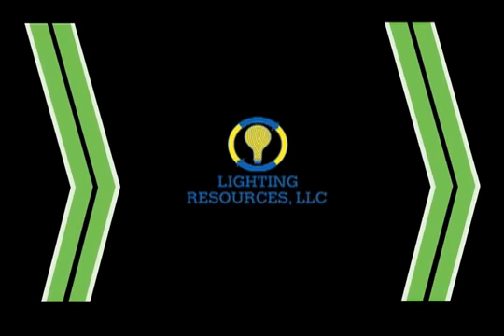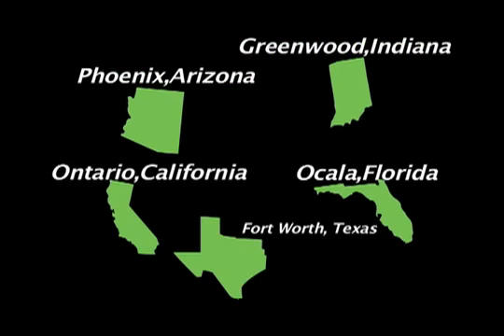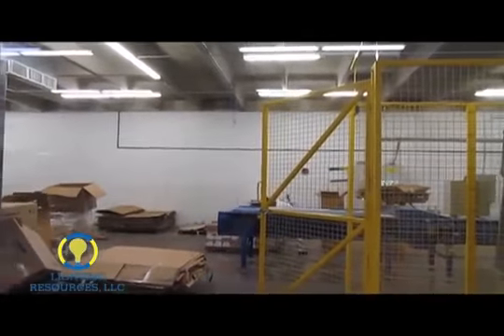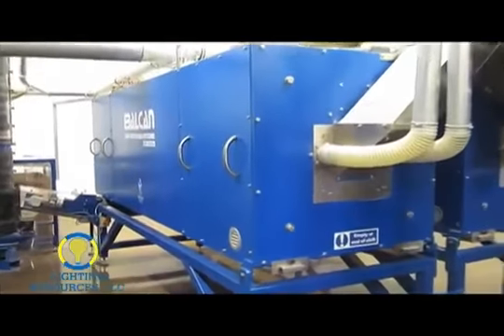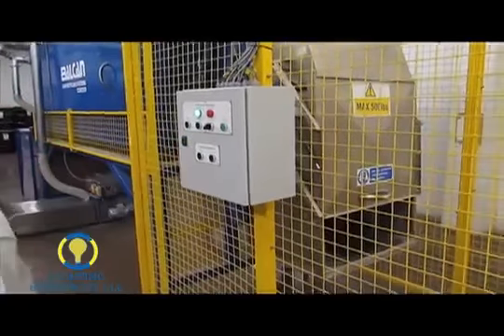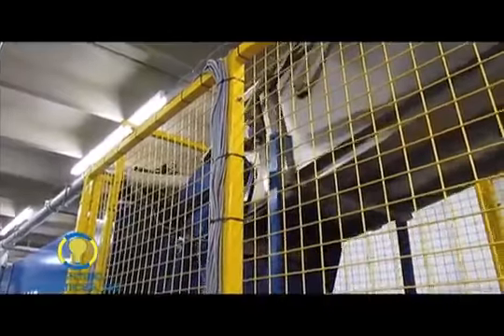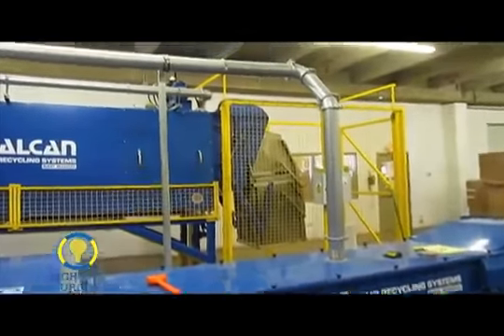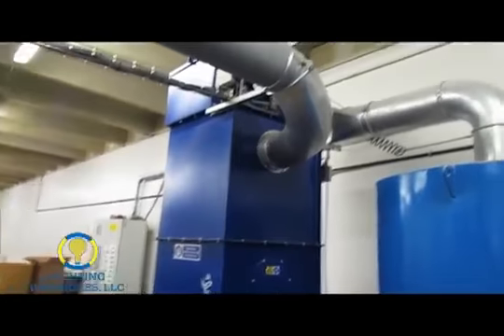Lighting Resources LLC Recycling Process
I made this v